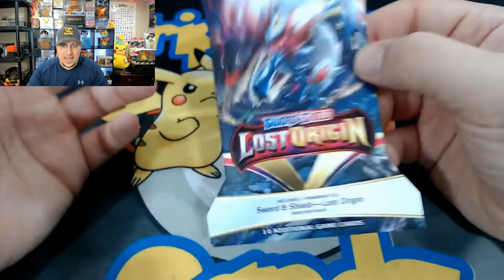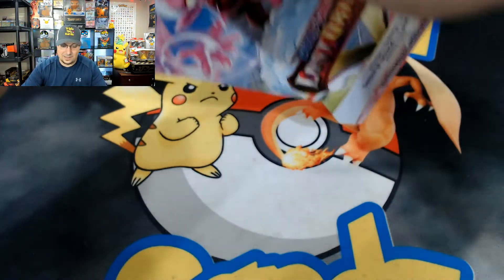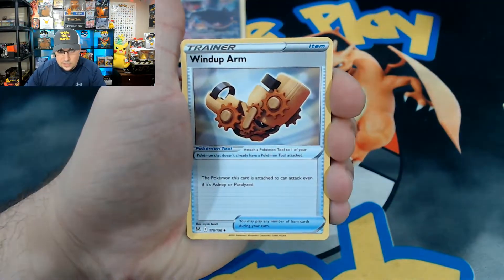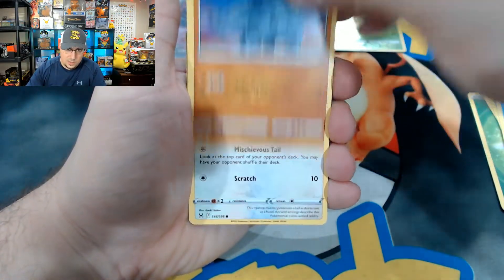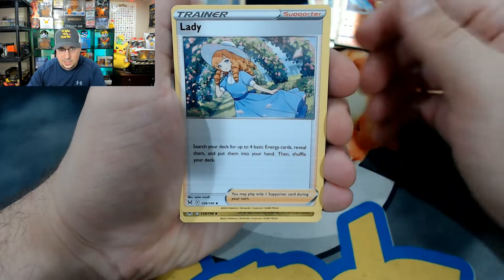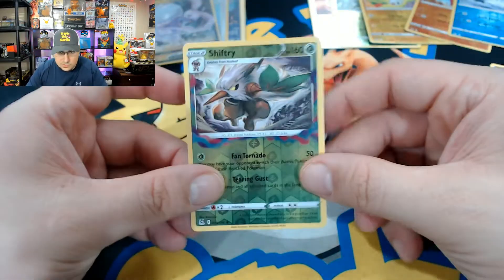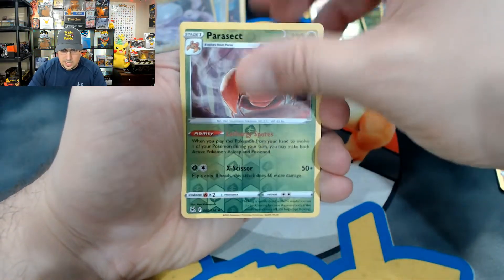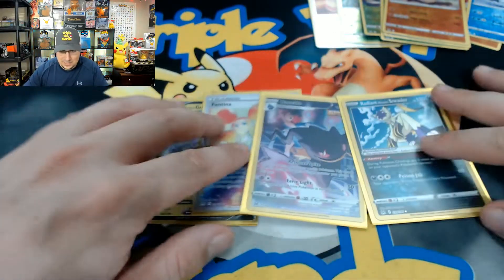I'M BACK! Pokemon Lost Origin packs!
I'm back with some Pokemon Lost Origin packs! Let's see what we can pull from these packs as we try and fill our master set book!